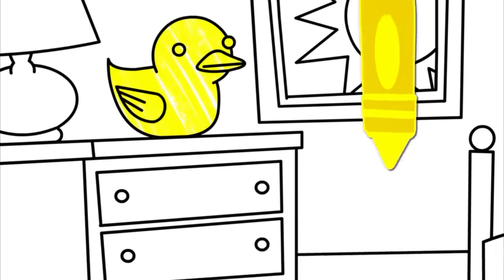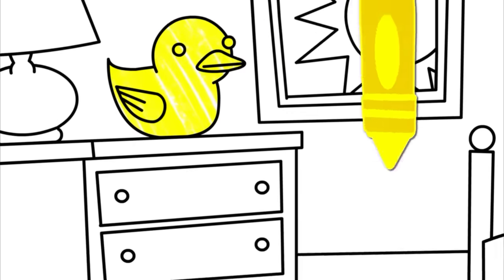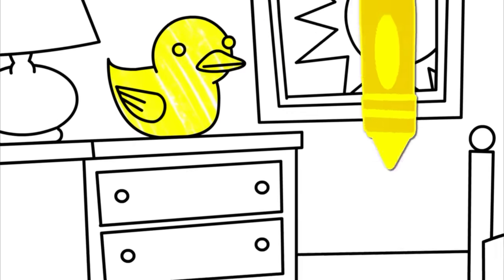Educational Learning Video for Toddlers with The Color Crew | 3 Hours Compilation | Baby First TV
Educational Videos for Toddlers with Colors for Children | Early Learning for Babies with Color Crew | BabyFirst TV.

On BabyFirst TV, your baby can learn everything under the sun,  from ABC to Animals, colors to shapes, and so much more! Our programming is among the best at helping children learn education basics before entering the school environment. Here we house one of the internet’s largest collections of educational resources, nursery rhymes for children, and cartoons for your baby. Check out some of our favorite programmings, including the Color Crew, Harry the Bunny, Rainbow Horse, Vocabulary, Notekins and more! Our content is intended to help grow with your child. Enjoy our huge collection of nursery rhymes for your children, that you and baby can sing together. From teaching your baby color recognition to helping your child learn socialization with toddler games, BabyFirst TV will be here.